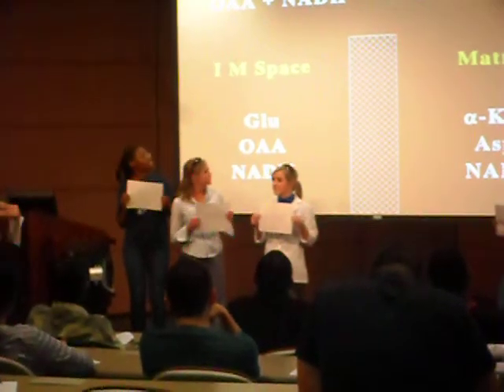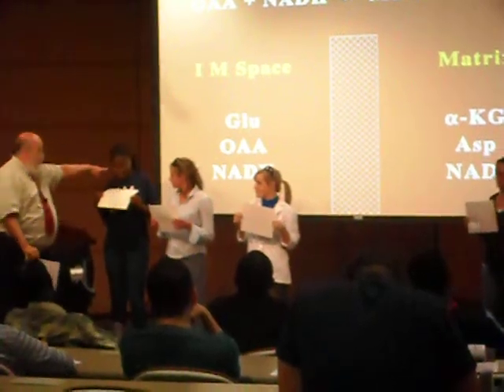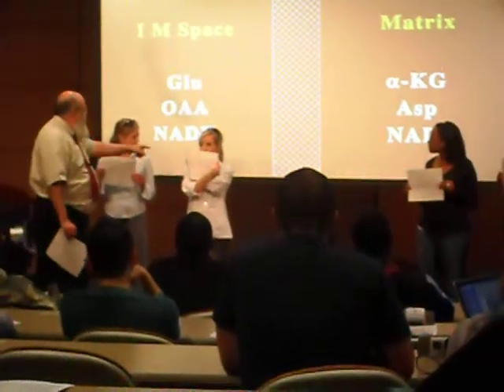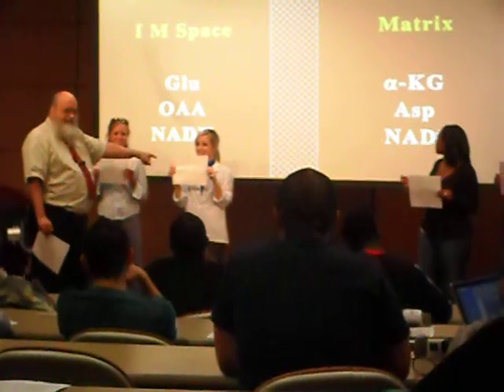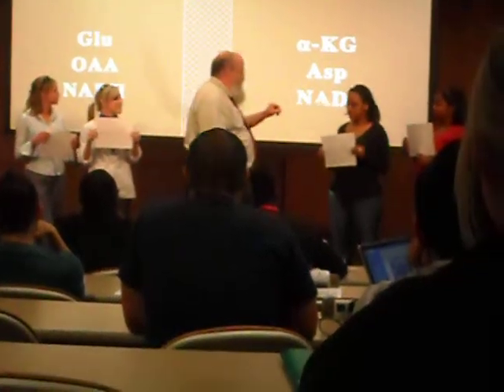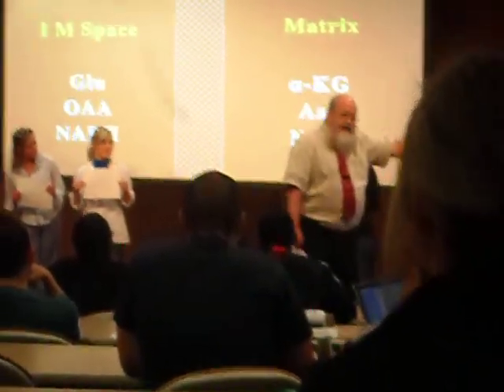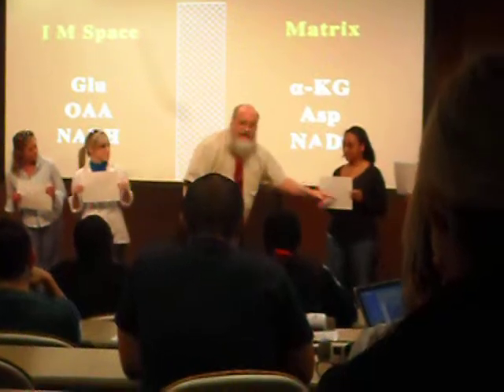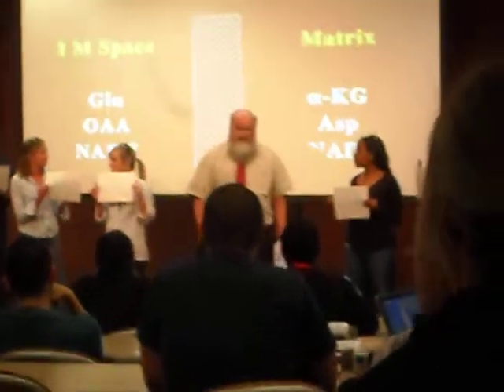Fa2010 Pharmacy Biochemistry Mitochondrial Shuttles Demonstration.AVI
Dr. Blake giving us his demonstration on mitochondrial shuttles.